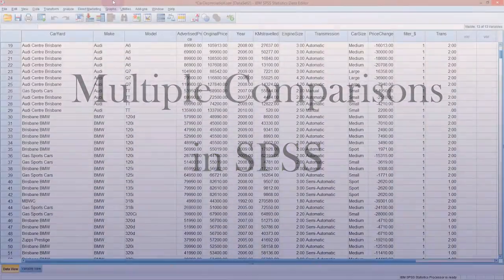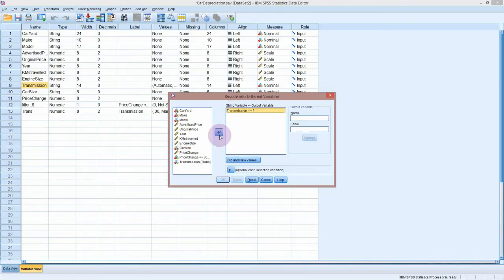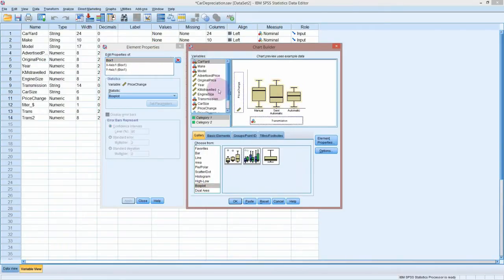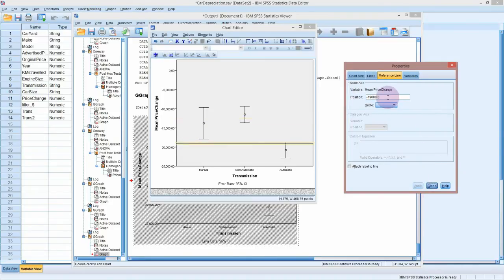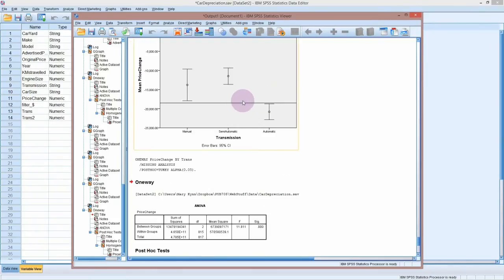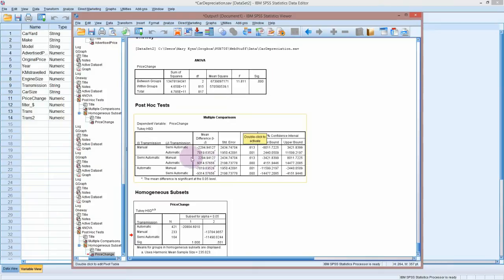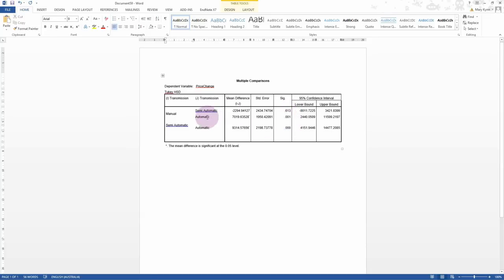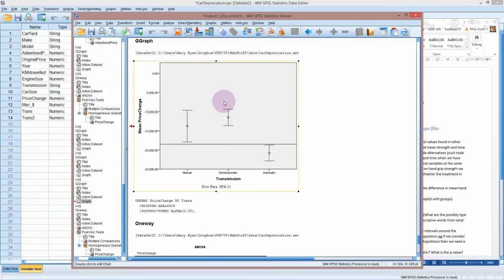Multiple Comparisons - SPSS